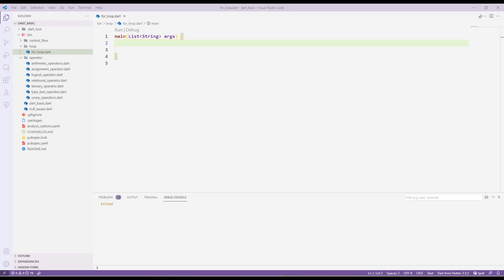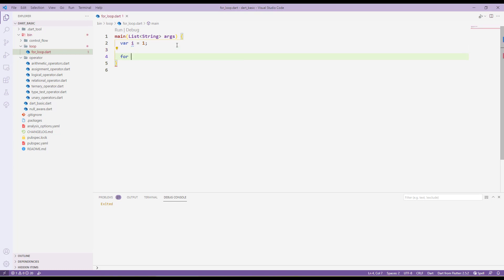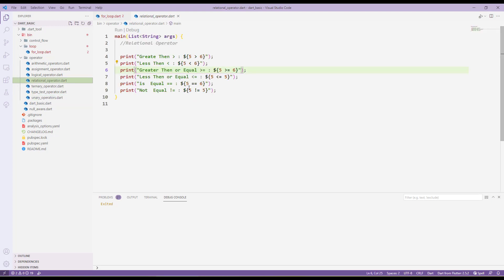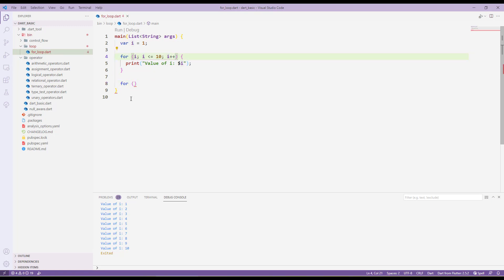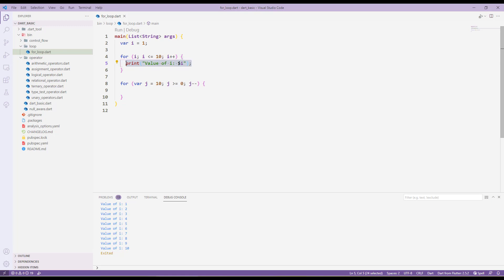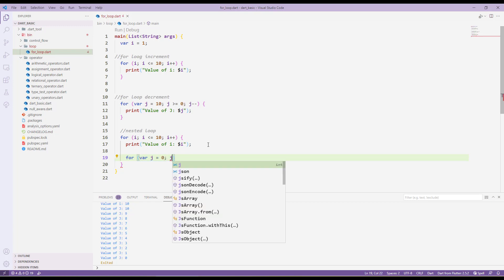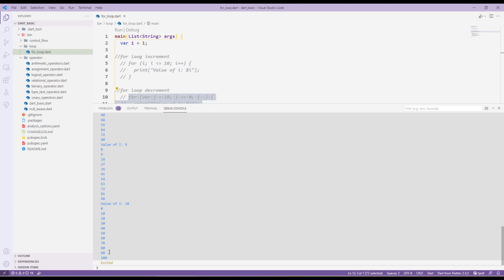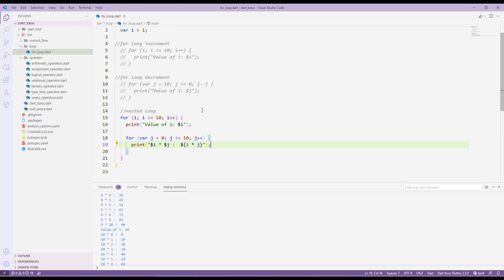Flutter | Dart | For Loop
Flutter Development For Beginner